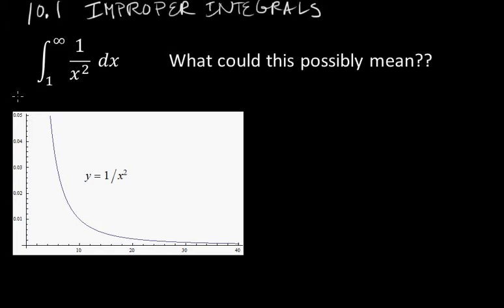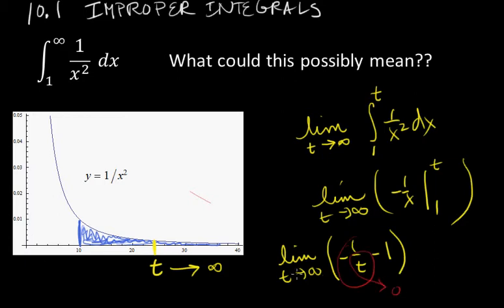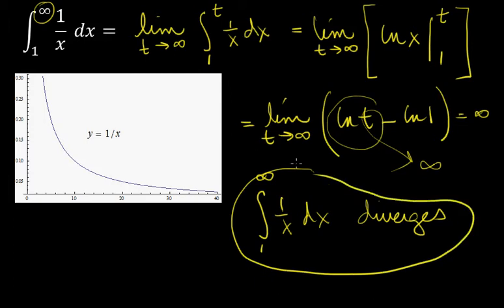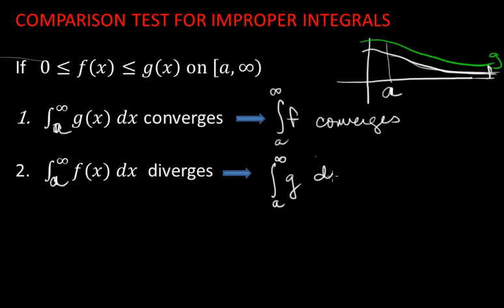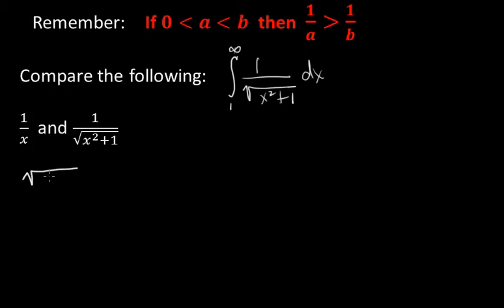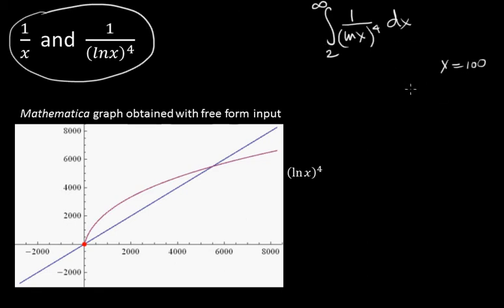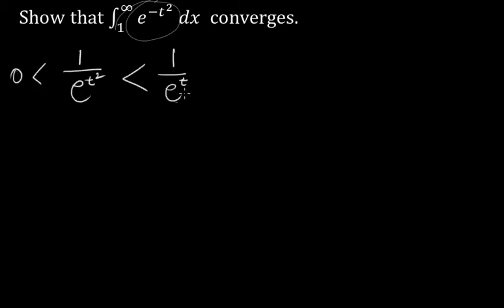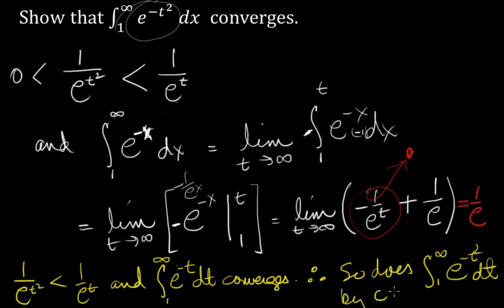10 1 Improper Integrals and Comparison Theorem